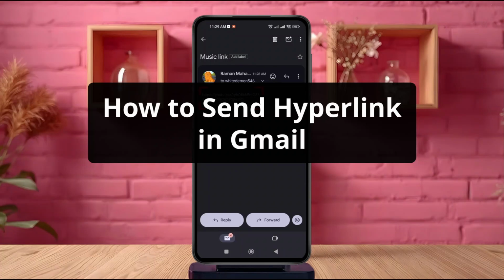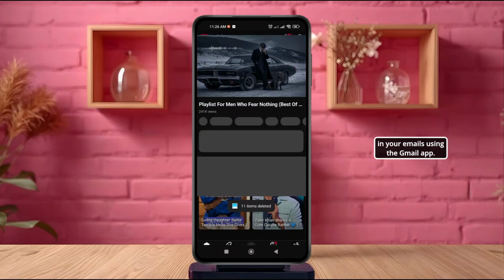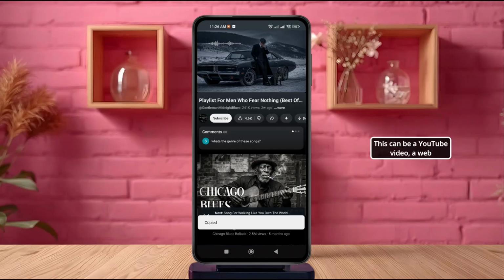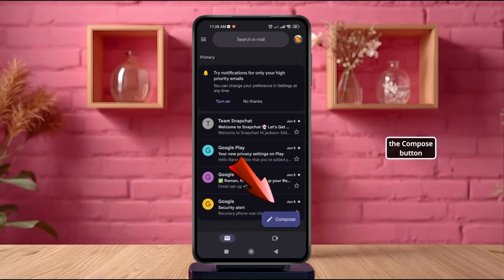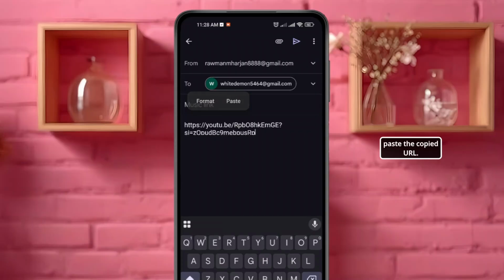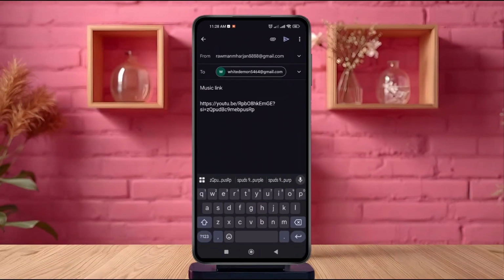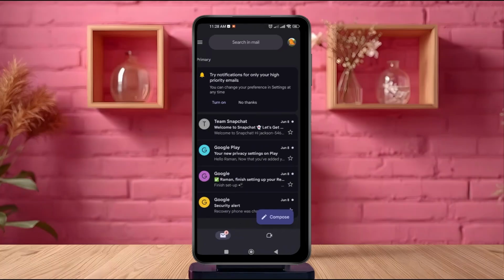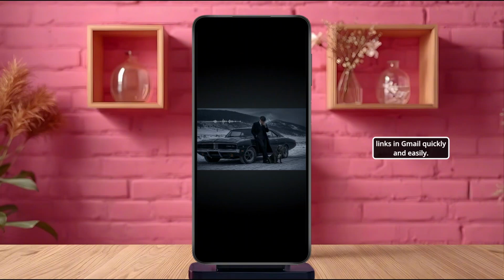How to Send Hyperlink or Clickable Link in Gmail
Learn how to Send Hyperlink or Clickable Link in Gmail in this easy step-by-step tutorial.

In this video, you'll discover how to send hyperlink in Gmail and send clickable link in Gmail email. You'll also learn how to add hyperlink in Gmail message and how to create clickable text in Gmail using the Gmail insert link tutorial method. This also covers send website link in Gmail email along with Gmail tips and tricks 2026.

Timestamps:\
0:00 Introduction\
0:20 How to Insert Clickable Link in Gmail